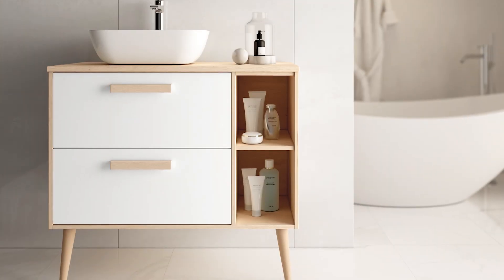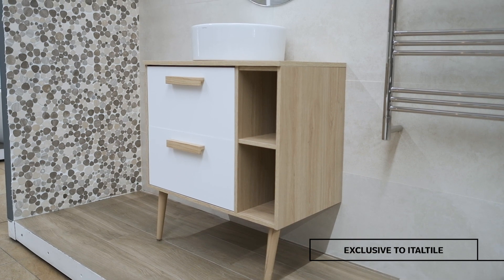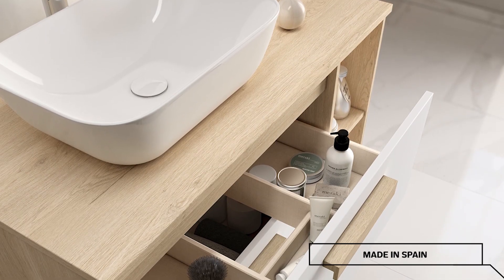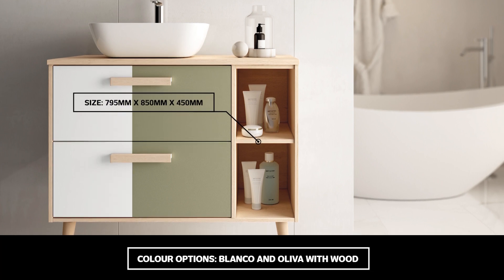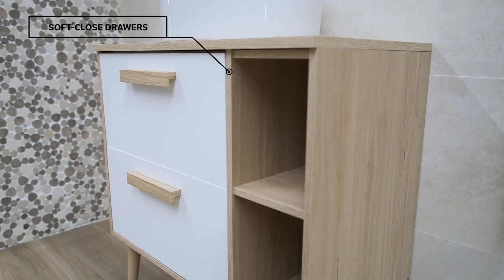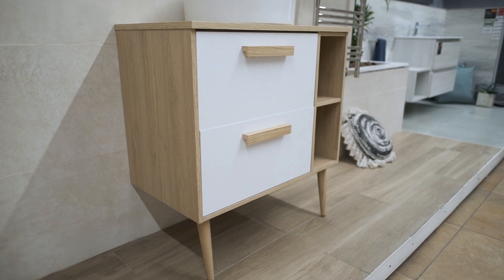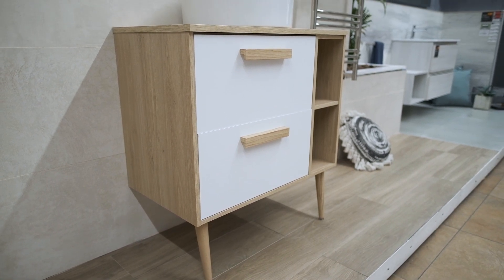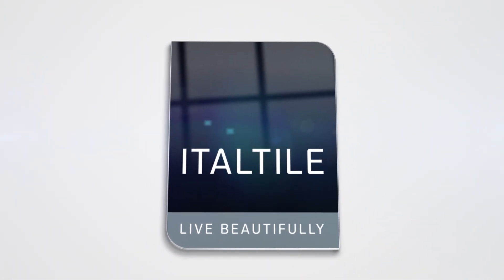Coachman White Bathroom Vanity 795 x 850 x 450mm | Italtile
Introducing the very-on-trend Coachman White Vanity, another Italtile exclusive, made in Spain. In contemporary Spanish style language, it is light, graceful and playful. (Contemporary Spanish furniture is renowned for its flair, with dynamic, eclectic and nature-inspired cues. It’s a far cry from the traditional Spanish design aesthetic, which was rooted in a heavy style called Mudéjar – Moorish in origin.)

The painted finish has been the dominant choice for years when it comes to bathroom furniture – particularly white; but, in 2023, with the rising aesthetic of warmth, personality and wellness in bathroom spaces, we can expect to see a lot more wood looks in bathroom furniture. They will either be flying solo or with a colourful paint finish (green being the favourite child). Italtile’s exciting Spanish vanity is a beautiful example of this joyful new aesthetic.

The Coachman 800 Vanity design combines functional Scandi simplicity and homely Nordic warmth, with gracefully tapered, angled legs in pale Beechwood, and body and drawer handles in Roble wood veneer on melamine. Roble (Spanish for Oak, pronounced ‘row-blay’) is prized for its lustrous honey tones and smooth texture.

It is important to note that there are only front legs and the unit must be fixed to a wall. It isn't a freestanding unit.

The Coachman 800 Vanity is 795 x 850 x 450mm and is available in two neutrals: White or Green. The white version has a classic white PVC finish and the other features a trendy olive-green PVC finish.

The eye-catching design offers high capacity, soft close drawers with highly functional compartments, as well as two open storage shelves.

It is important to note that the mirror, basin and tap aren't included.